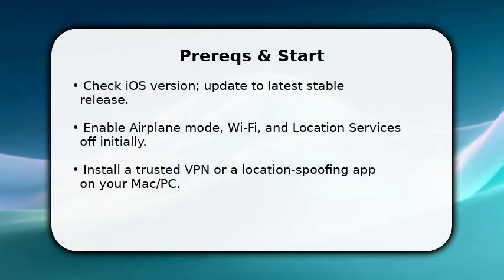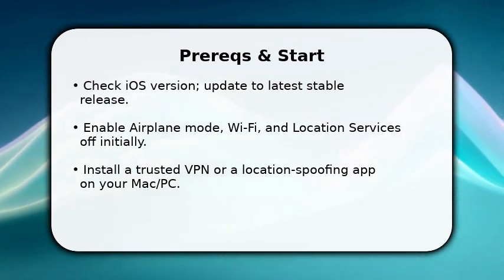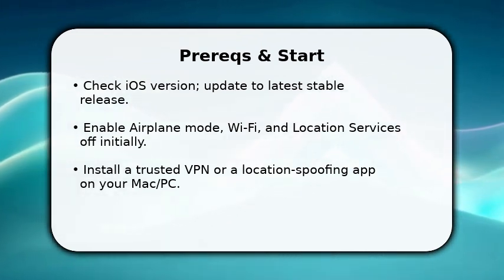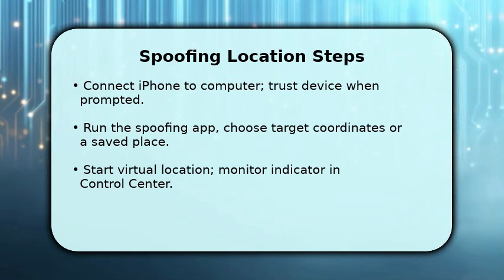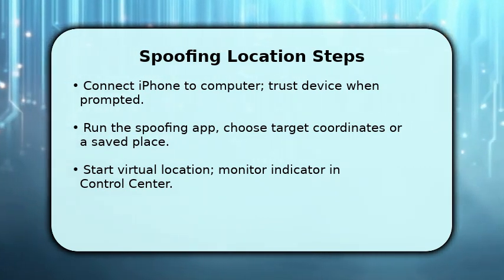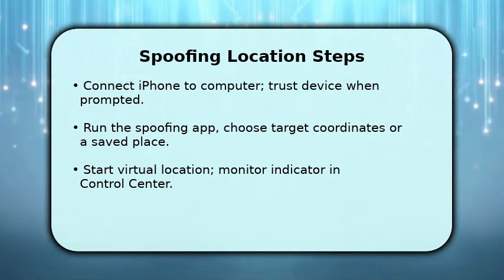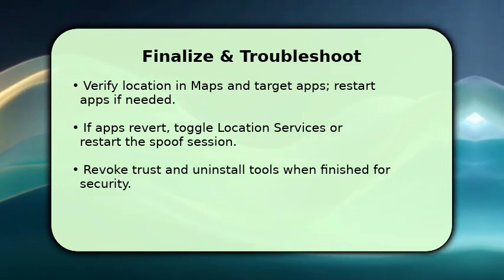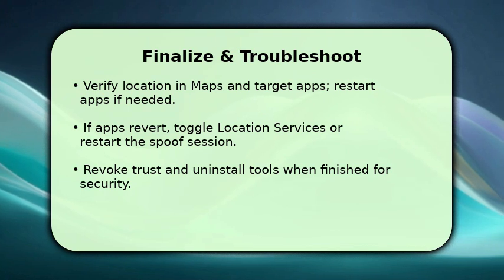How to Change Device Location Iphone - Full Guide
Discover the step-bythy process of changing your device location on iPhone. This comprehensive guide covers essential tips and tricks to ensure you can easily switch between different locations, enhancing privacy settings for a personalized experience.